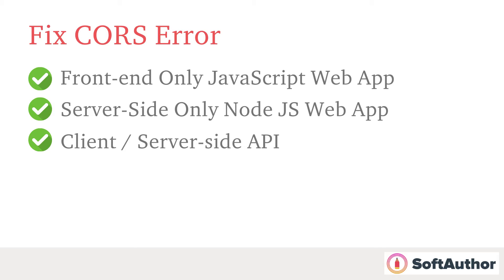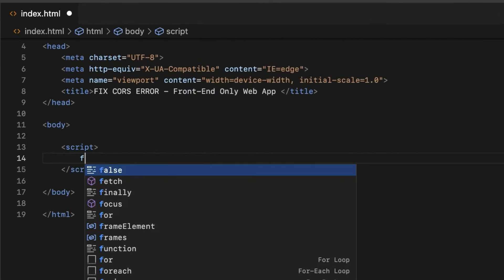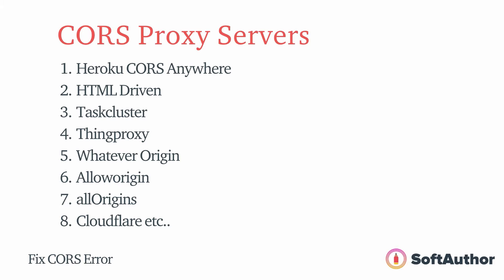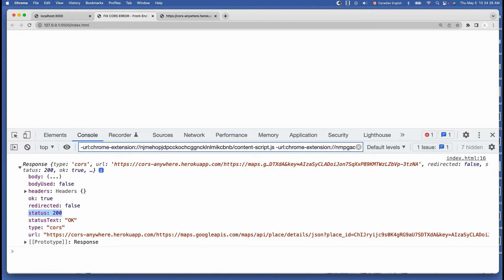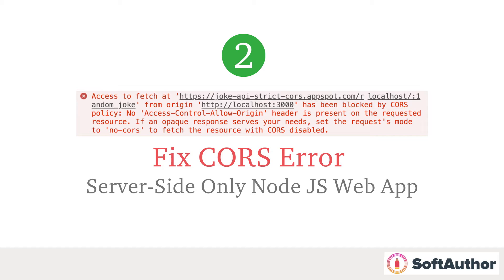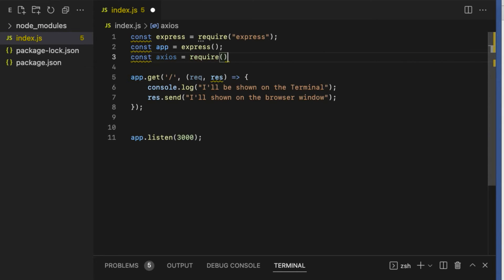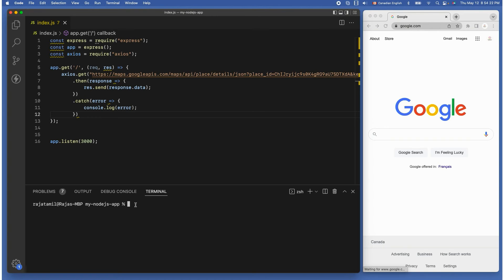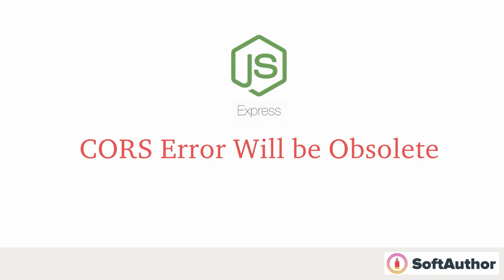Fix CORS Error Permanently Regardless of Your Web App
By the end of this section, you’ll know how to get rid of the ugly CORS error permanently no matter what type of web app you are building - either just a front-end app or a server-side app, or a front-end app along with server-side API.

00:32 Fix CORS Error - Front-end Only JavaScript App
04:56 Fix CORS Error - Server-side Only Node JS App
10:18 Fix CORS Error - Client /Server-side API